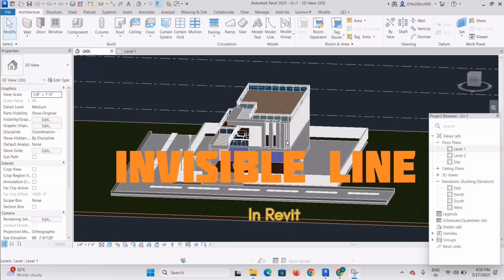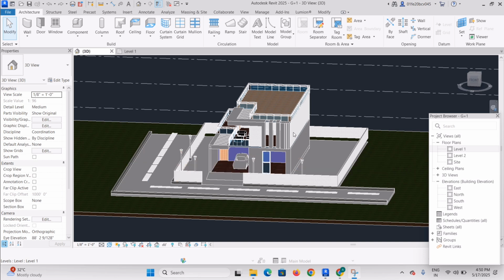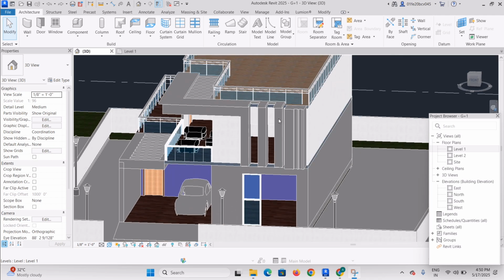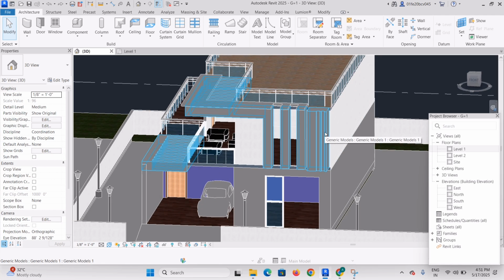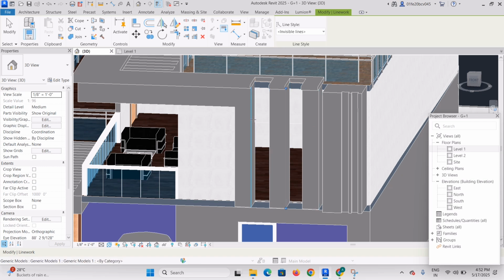How to hide unwanted lines in revit model by invisible line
In Revit, you can hide unwanted lines by converting them to invisible lines. This technique is useful for cleaning up complex views without altering the underlying model. Simply select the lines you want to hide, then use the "Linework" tool (shortcut: "LW") to change their line style to "Invisible Lines," effectively removing them from the view without impacting the model geometry.